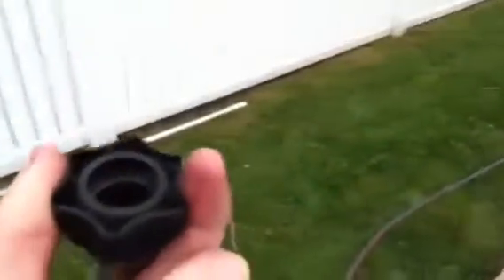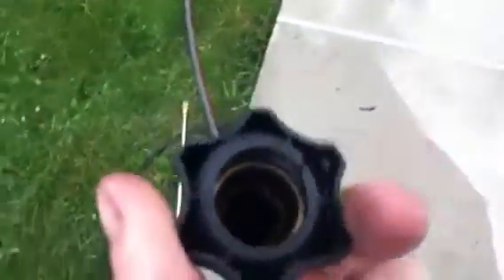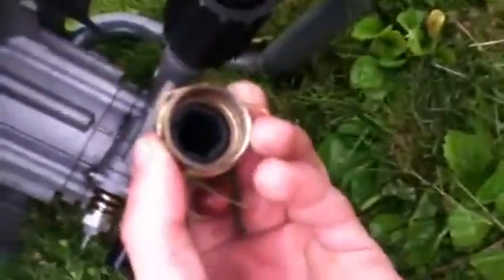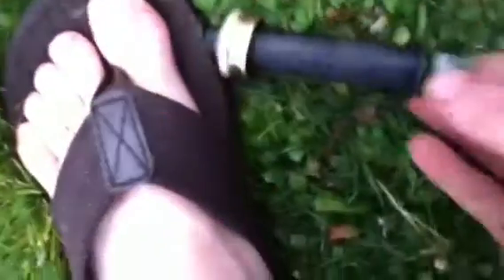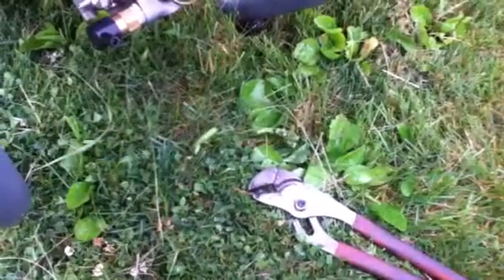Minor pressure washer repair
I broke the little garden hose hook up thing on it and for some reason I decided to get it on video. Anyways it was so simple to fix I diddnt bother to even take it into the workshop to fix it. No really small parts so I fixed it out there!